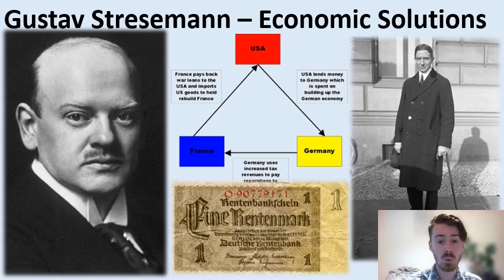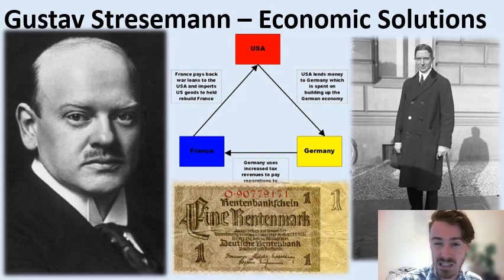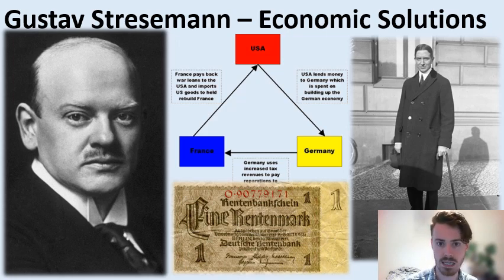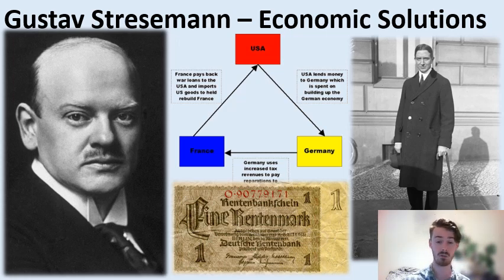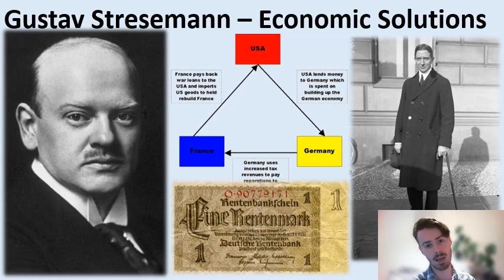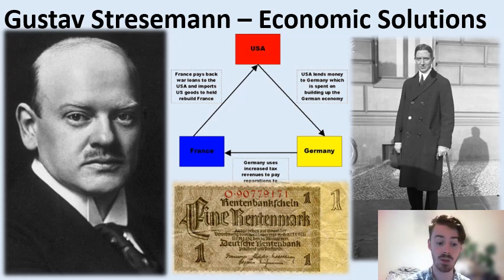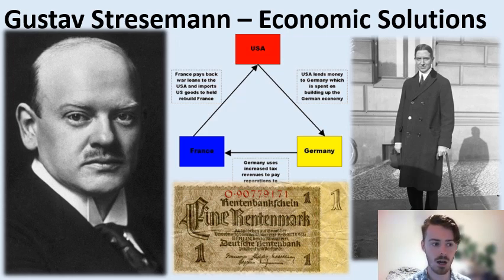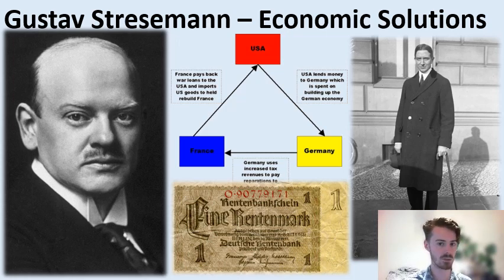AQA History - Germany - Gustav Stresemann 1